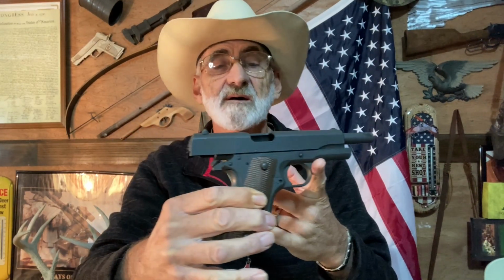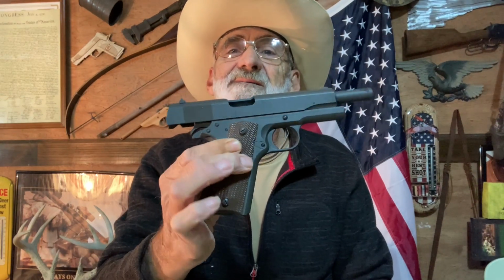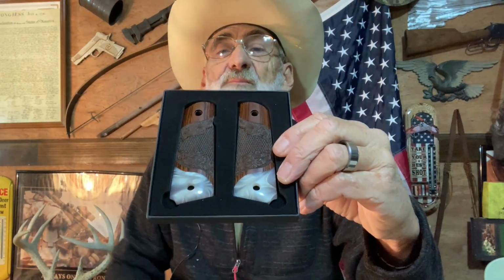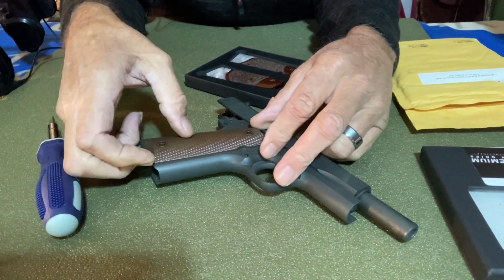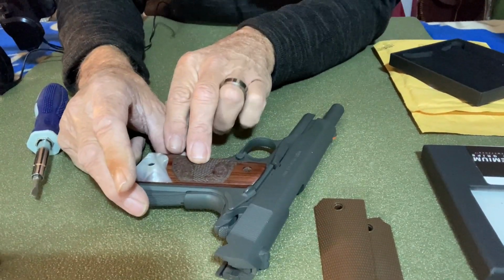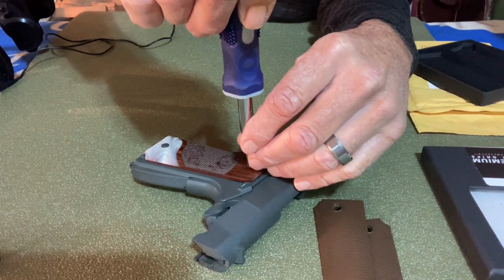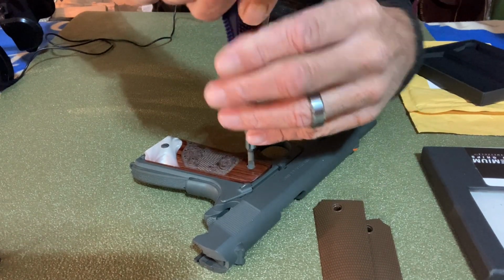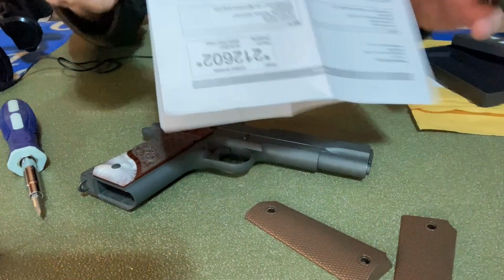NEW UPGRADE TO TISAS 1911 US ARMY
Adding￼ Some new upgrade To the TISAS 1911A1 US. ARMY Chambered in 9 mm a complete detailed Review I’ll be installing the new upgrade to the  Pistol And telling you how to order an upgrade your pistol￼